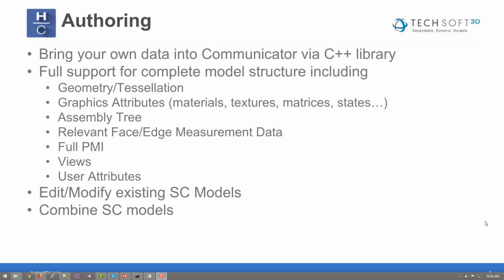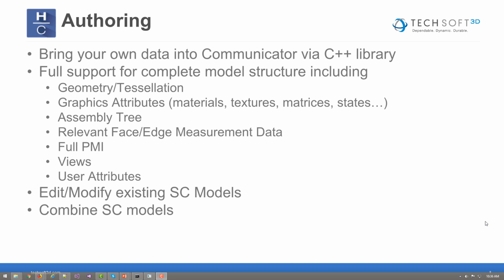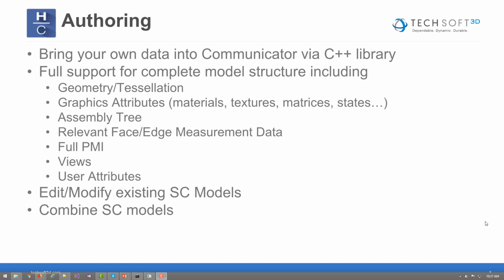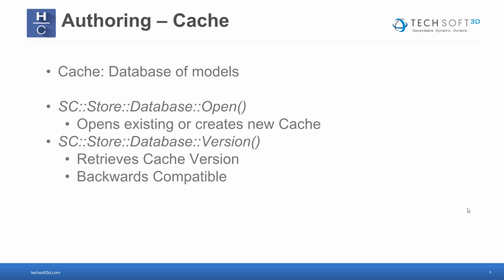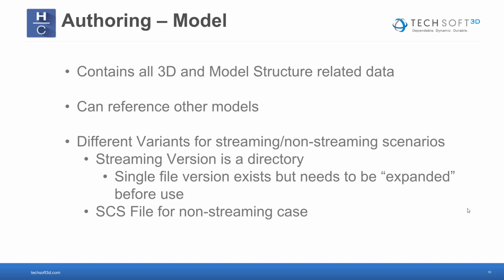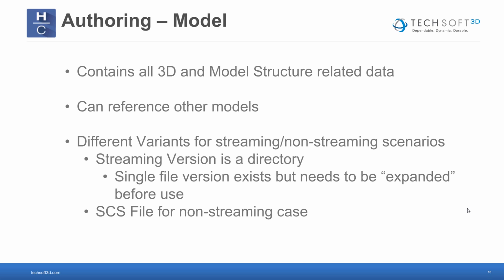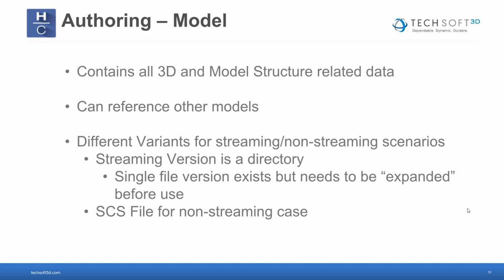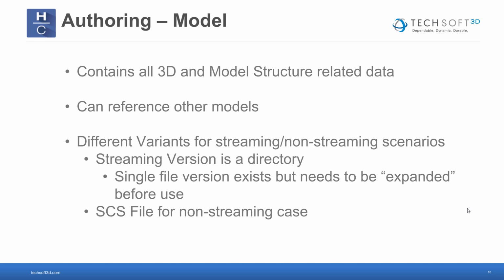Communicator Fundamentals - Authoring - Model and StreamCache